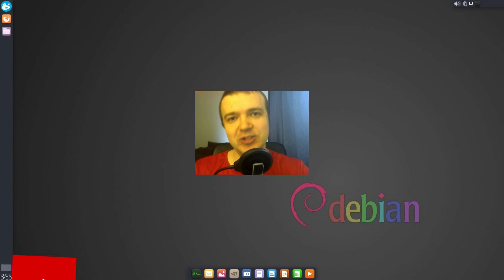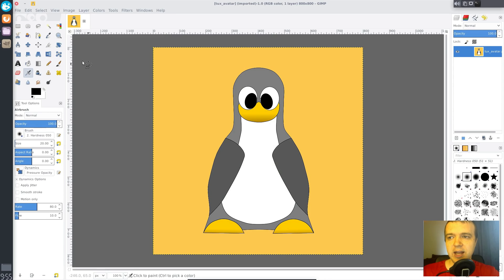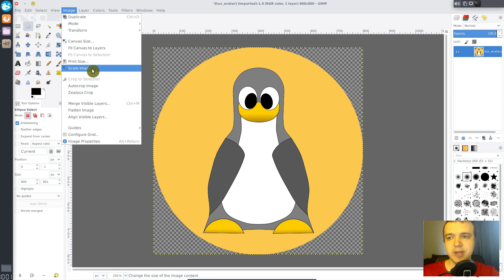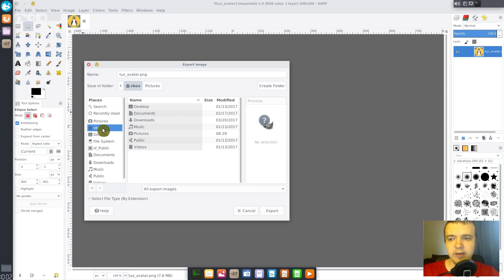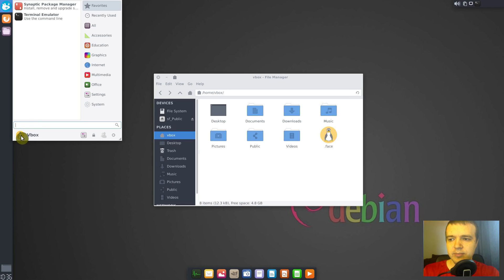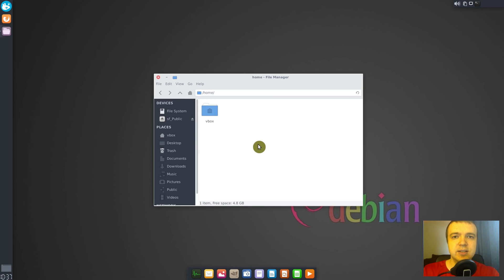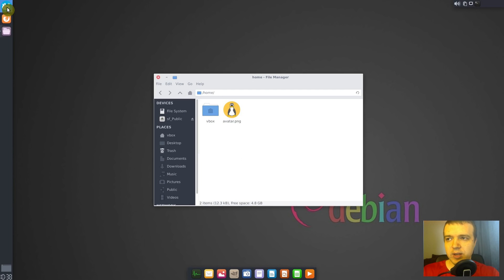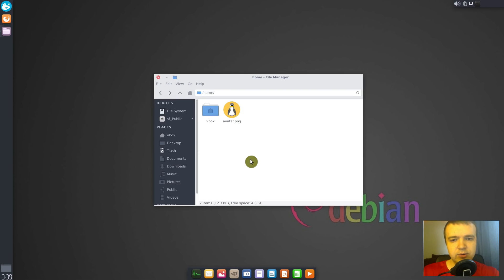How to set an account image in XFCE.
Learn how to set an account image in the XFCE desktop. I also show how to make a circular profile picture.

To change a user image in XFCE, you need to set account image for both the XFCE desktop and lightDM gtk+ greeter, which is a login manager.

The most suitable account image is 200x200 px. You can also use 96x96 px image.

For MULTI-USERS systems with encrypted home directories, the settings are little different.

I didn't experience this because I had only one user when I created this video.

You can see a part 2 of this video, where I show the setting for XFCE desktops with several users